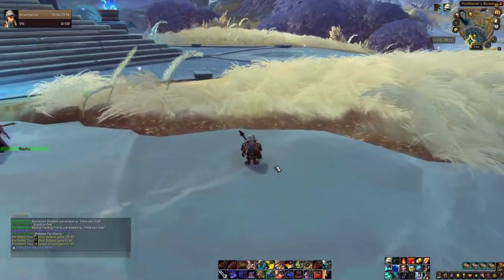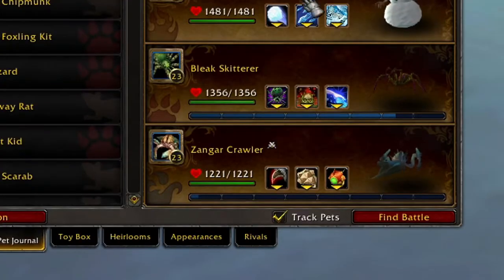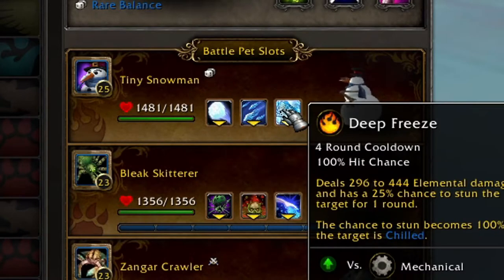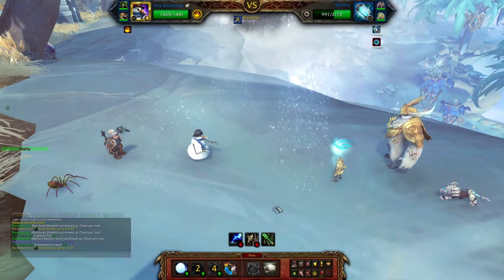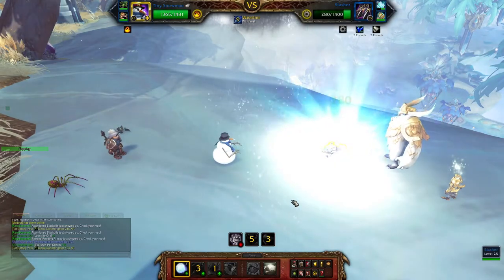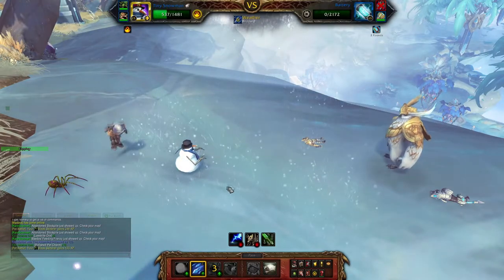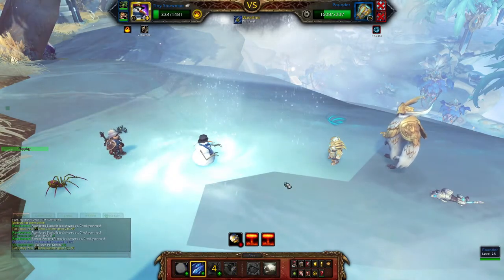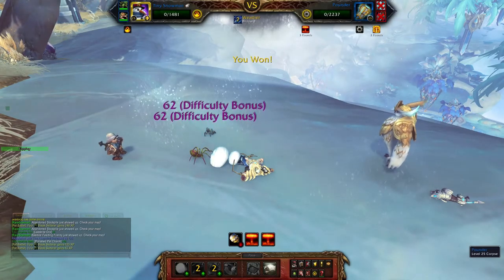[SL] Zolla Pet Battle - Shadowland's World Quest/Pets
Alohaaa~ Here we are again with a solo strategy!
This time we beat Zolla and his mechanical pets by using Tiny Snowman!
It's an easy fight so nothing to worry about :)

Song used, produced by Helynt:
Soaring Illusions